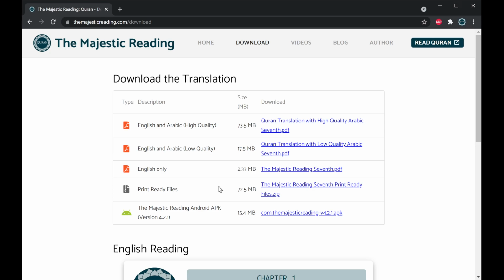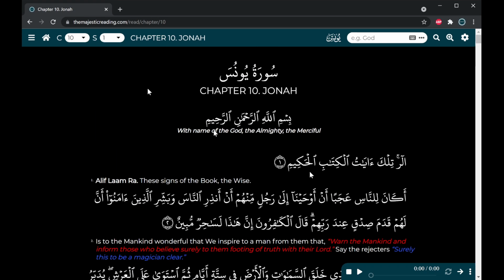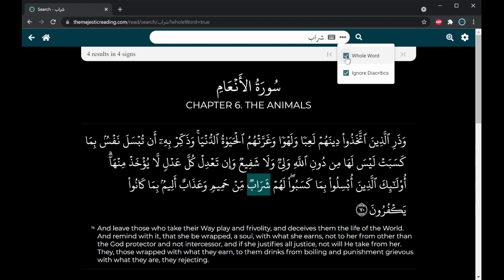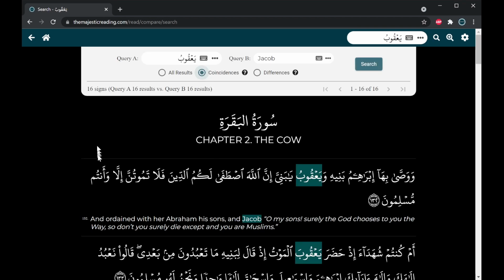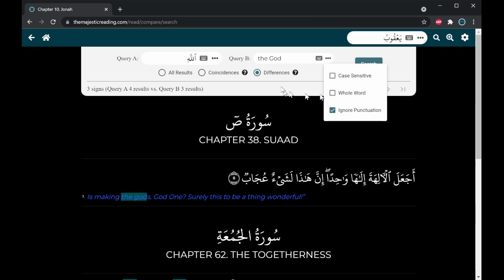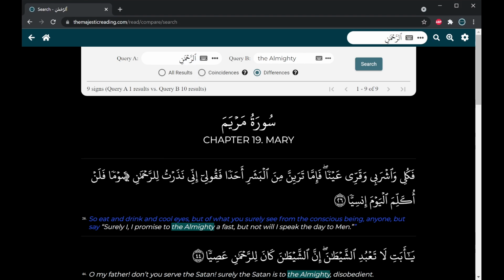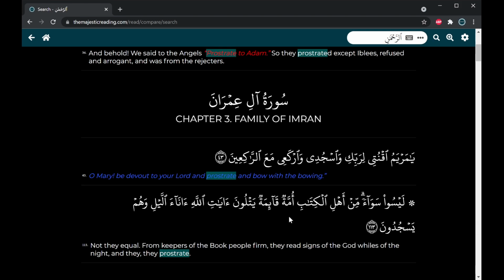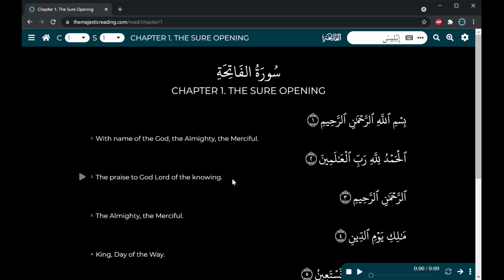The Majestic Reading Website And Reader Walkthrough